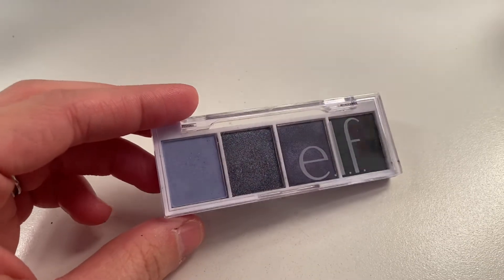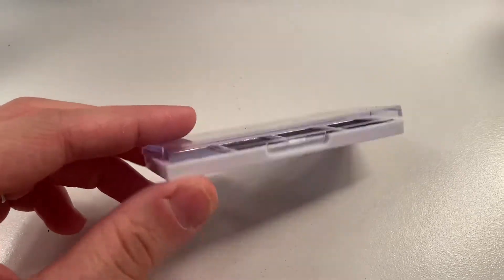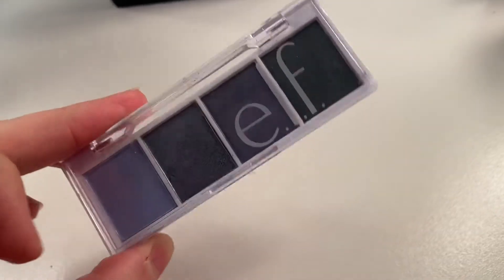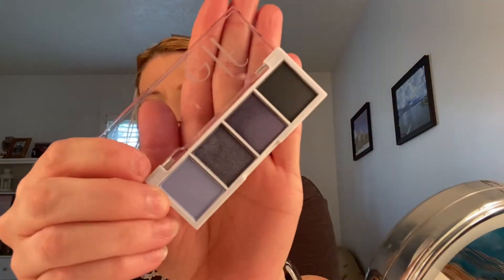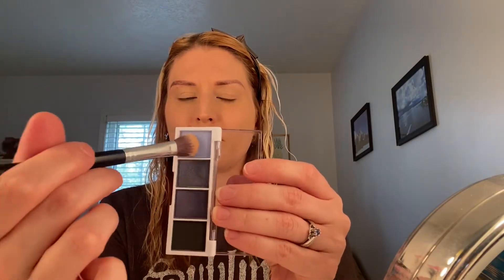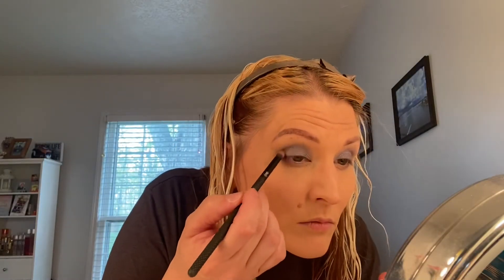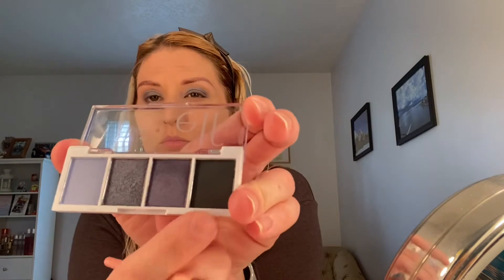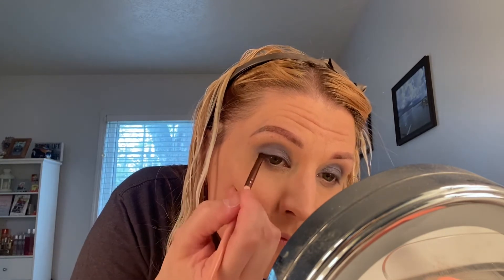QUICK REVIEW: e.l.f. Bite Size Eyeshadow- Açaí You 💙 Hmmm. 🧐